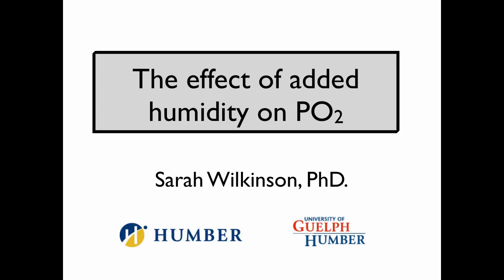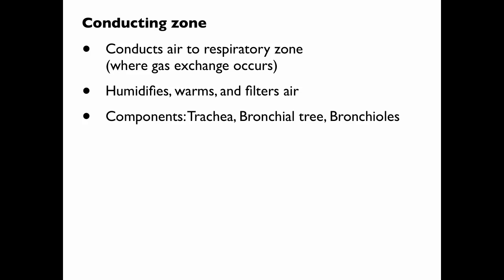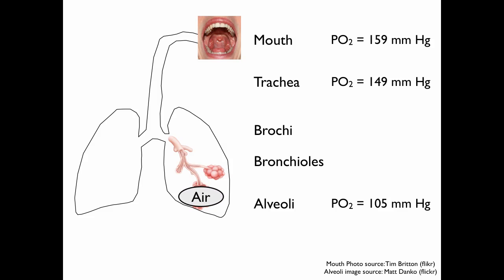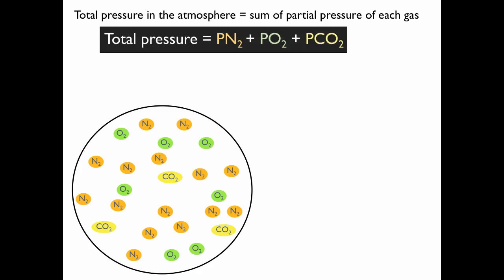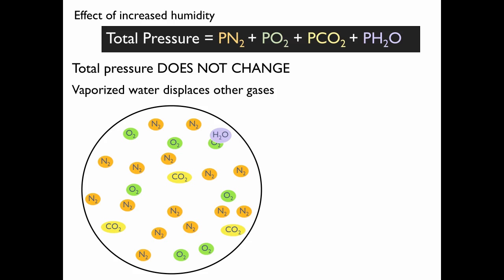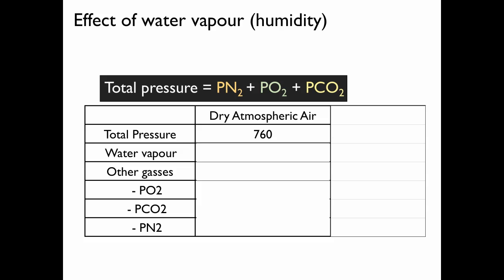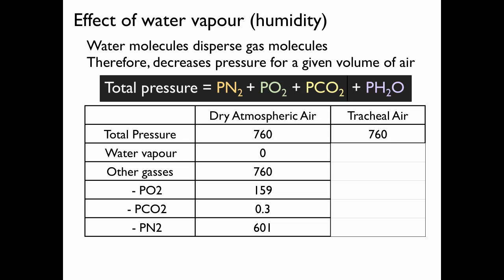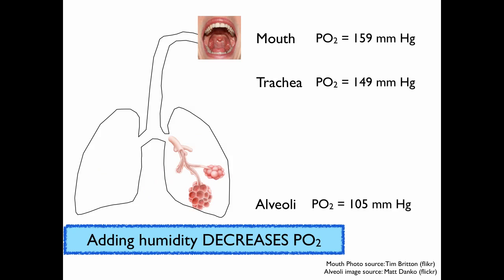Effect of adding humidity on PO2